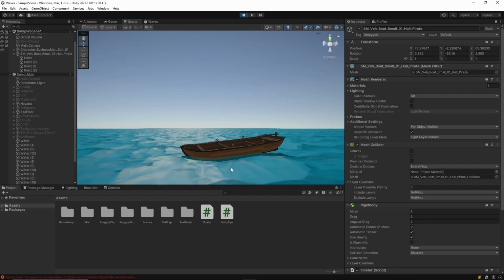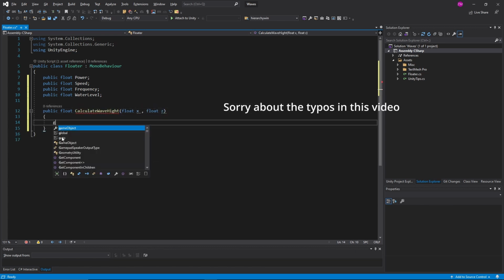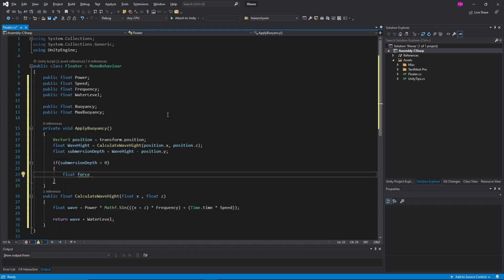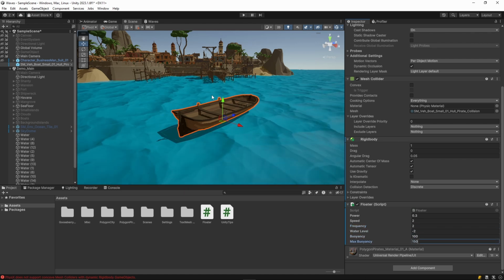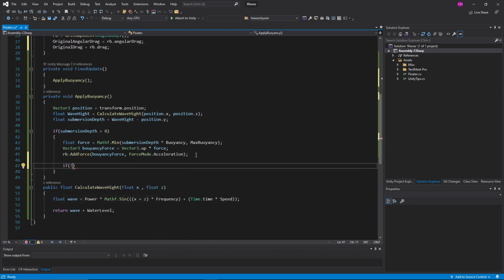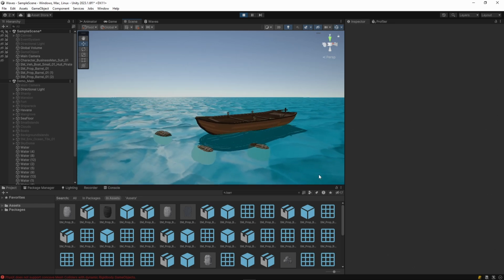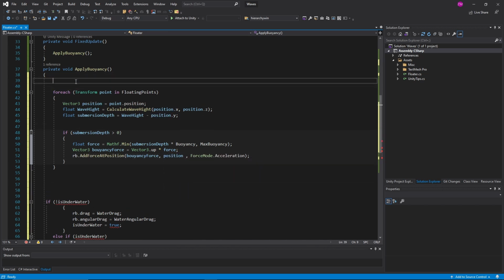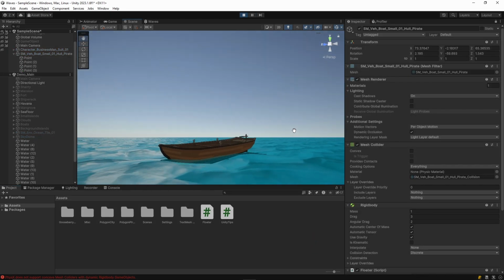How to Make a Buoyancy System in Unity (Step by Step) | Floating objects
Build a realistic buoyancy system in Unity using physics and wave-based water height calculation.

Perfect for boats, debris, and floating objects in Unity.

0:00 Calculate Wave Height
1:02 Basic Buoyancy
2:45 Water Drag
4:03 Multiple Floating Points
5:45 Final Result